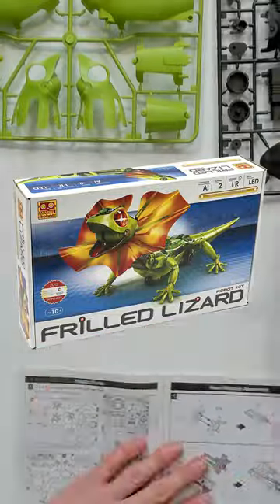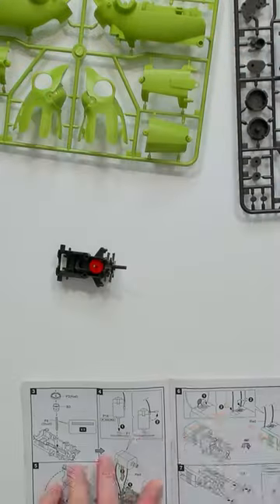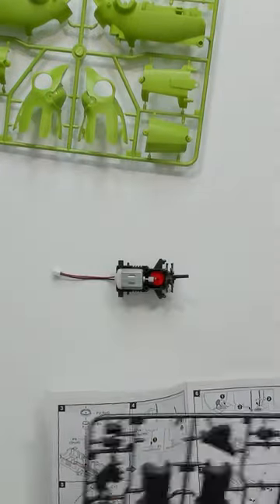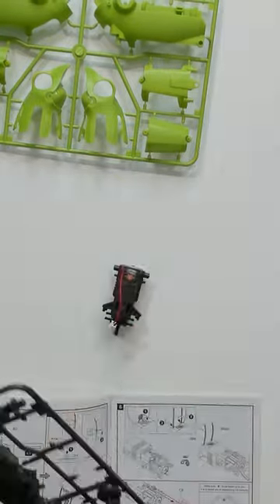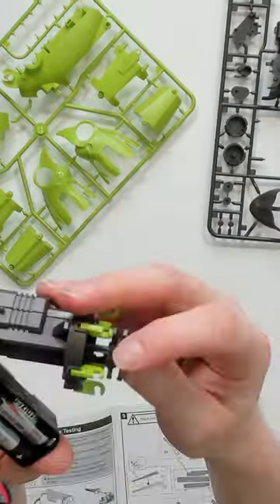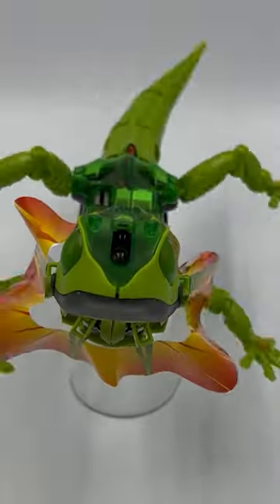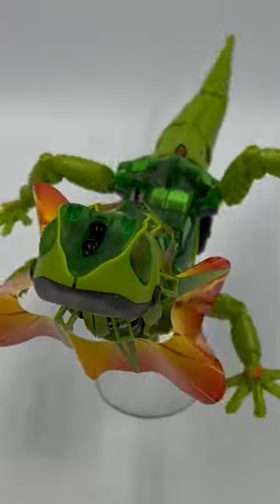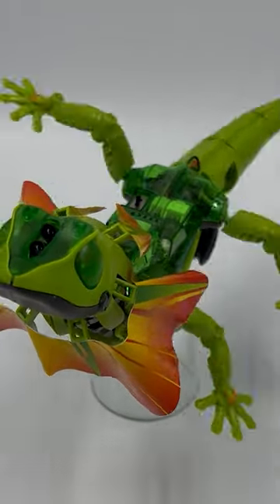Frilled Lizard Robot 🦎🦎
You won't believe the result of this robotic frilled lizard build. It's a model of a real type of lizard, but this thing has serious Jurrasic Park vibes.

To assemble I follow the instructions piecing together bit by bit the plastic and electronic pieces. The instructions are super clear to follow. I build the head first, with the crazy lizard frill.

The body parts go together as easily, and the result is a robotic lizard with a sensor in the head that knows when you're getting close.

As you get close, this little guy goes on a complete offensice, flashing his frills and telling you to get the heck away.

You can watch my full review of this Jurrasic moment on the STEM Kit Reviews YouTube channel: